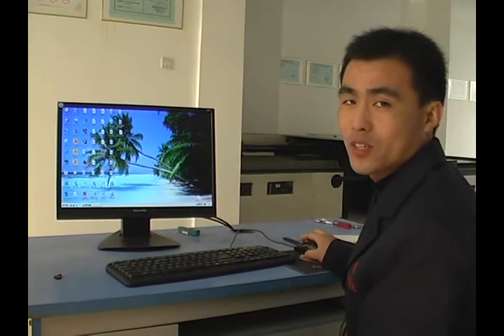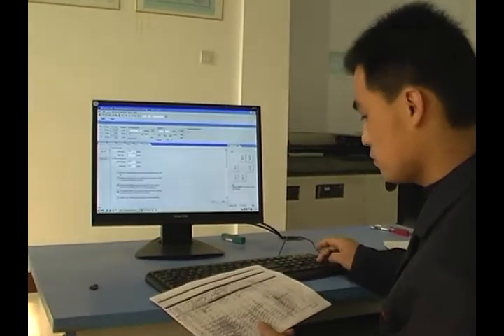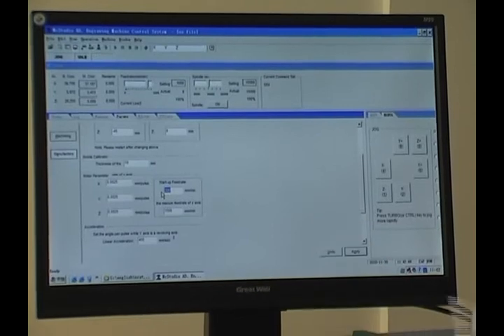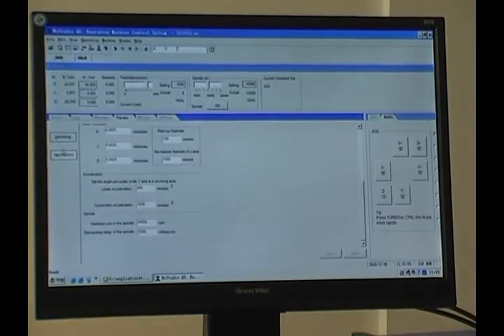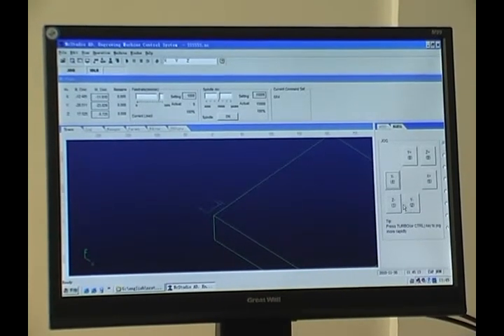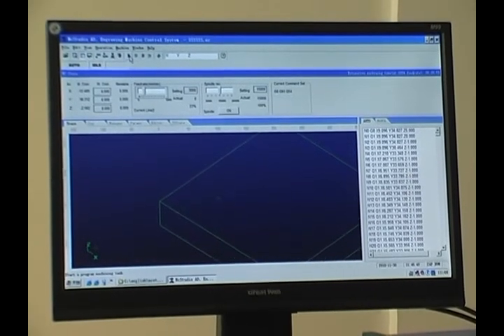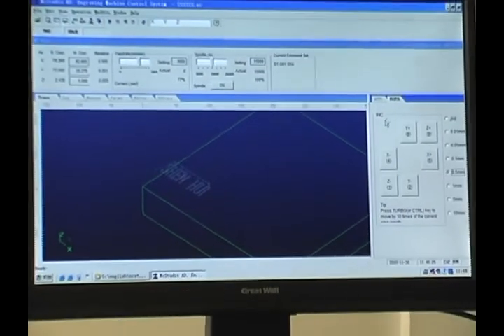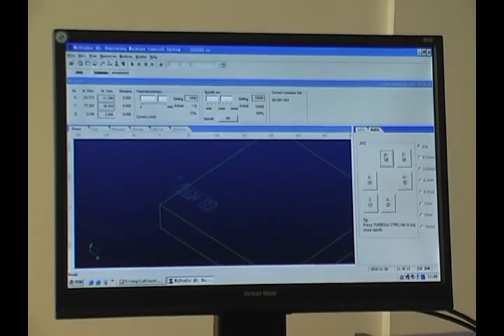SH-3636-CNC operating instruction—By Vickie from shenhui laser and CNC CO.,LTD.avi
We are professional laser and cnc equipment R&D manufacturer . Established in 1997 . We supply Laser engraving machines,Laser cutting machines,Laser marking machine,CNC Router,Cutting Plotter ,Water jet cutting machine and so on. OEM support ,
Contact person , Vickie